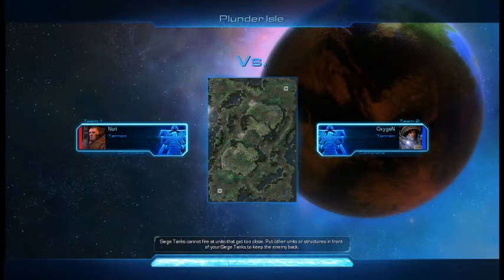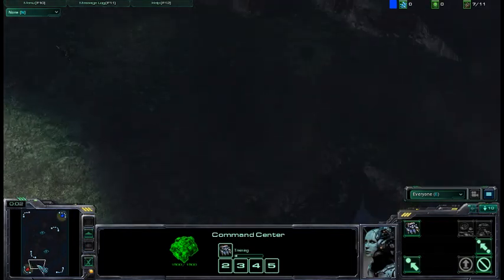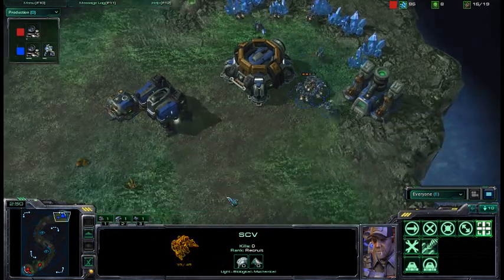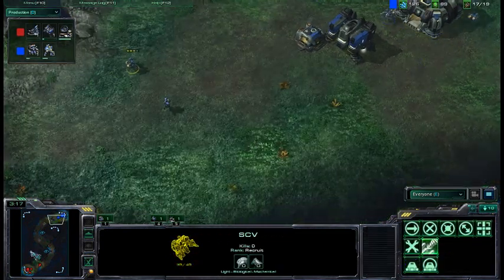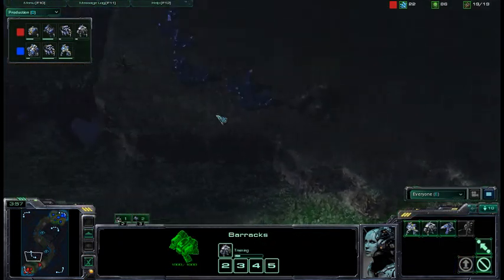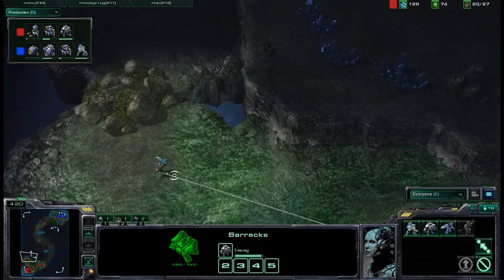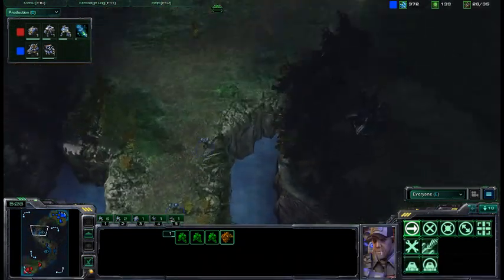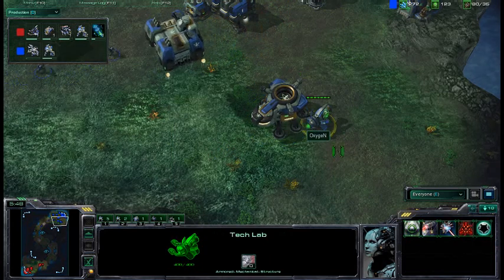KOTH #3 Game 5 nuri v oxygen.wmv